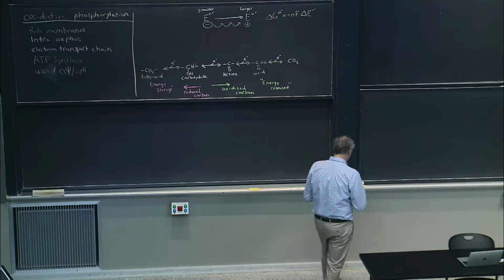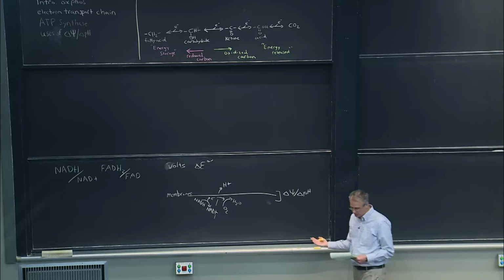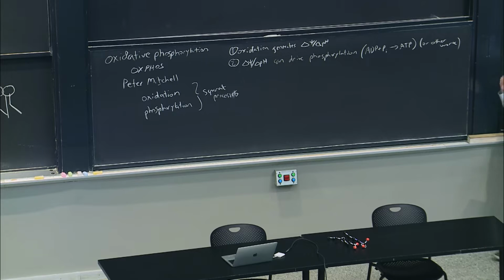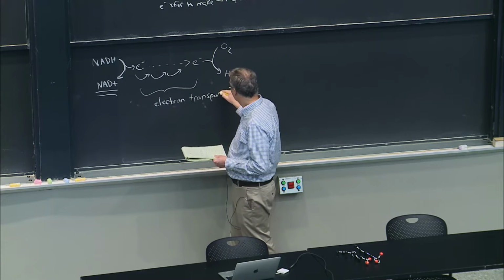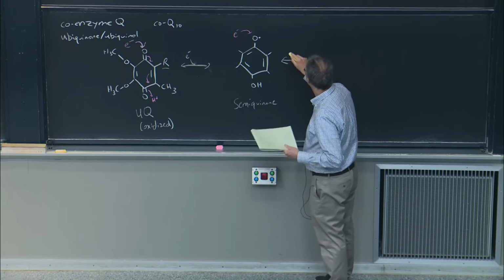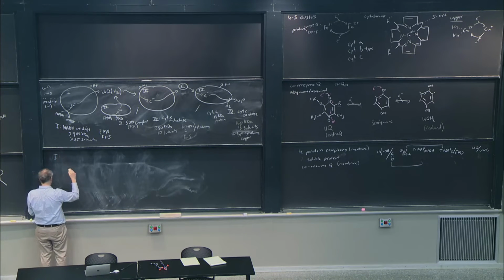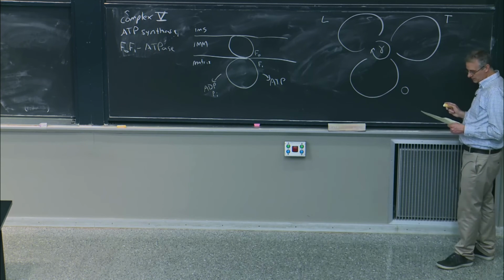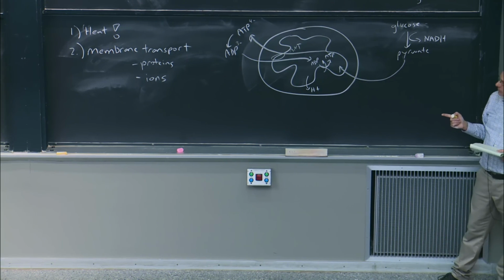25. Oxidative Phosphorylation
MIT 7.05 General Biochemistry, Spring 2020
Instructor: Matthew Vander Heiden

In this lecture, Professor Vander Heiden introduces oxidative phosphorylation with the analogy of a biological battery and goes on to describe the electron transport chain, ATP synthase, and the role of membrane potential or pH.